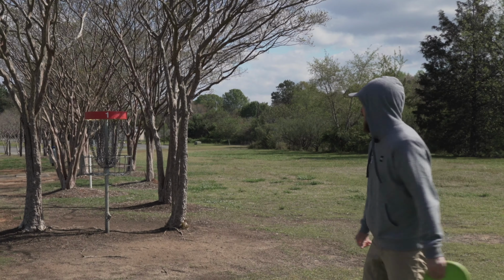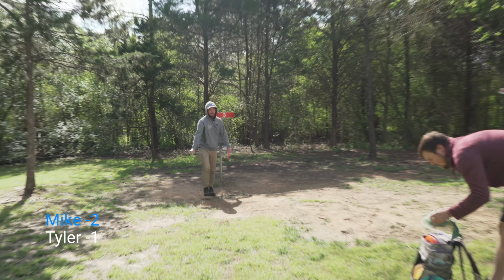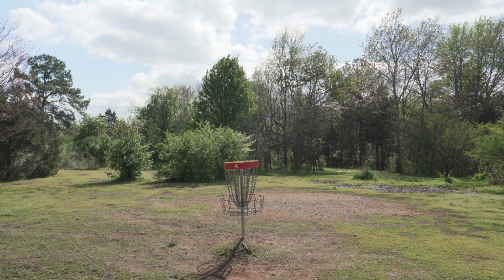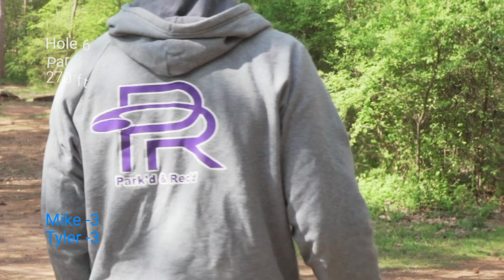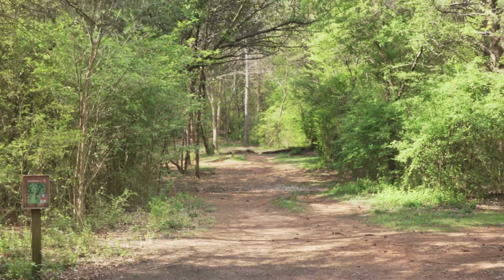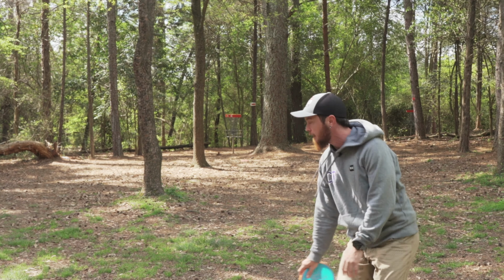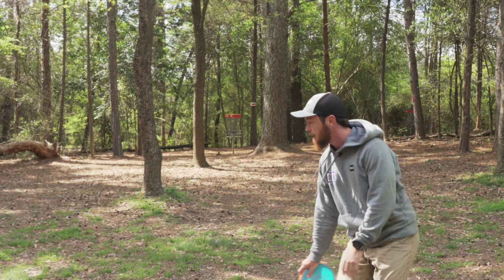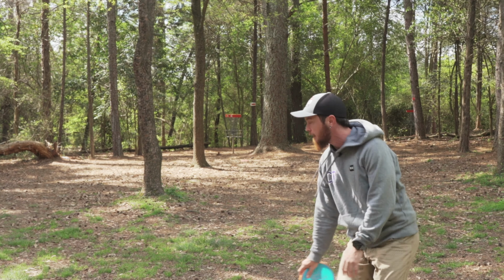We BATTLE the WIND at Renske in CHARLOTTE, NC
Welcome to Renske in Charlotte, NC. This is one of the three courses on the property located at Renaissance Park. Its the shortest of the three, but don't let it fool you. A lot of these holes take touch while some take over 320' of power. However, if you're playing well, its not hard to score in the double digits.